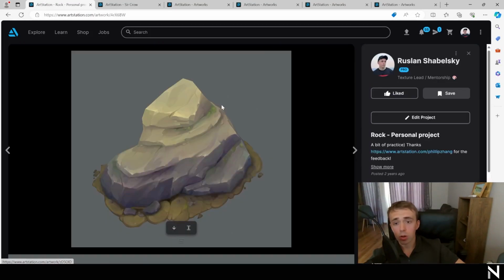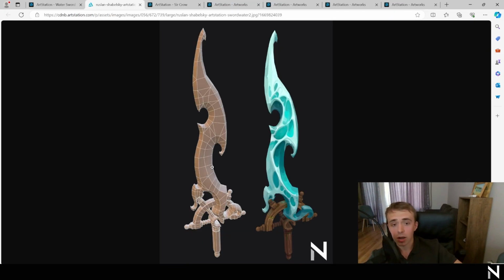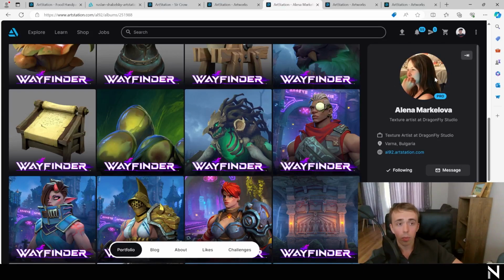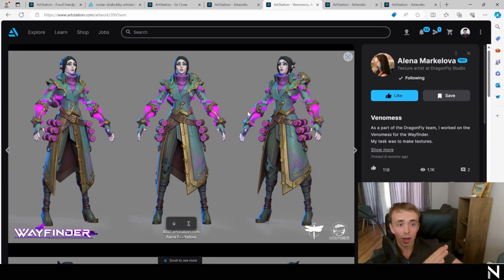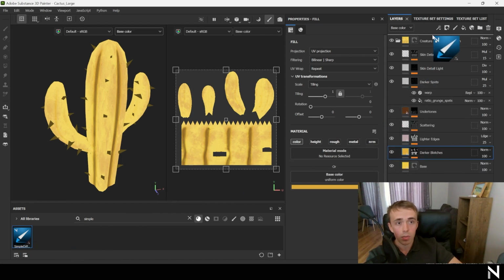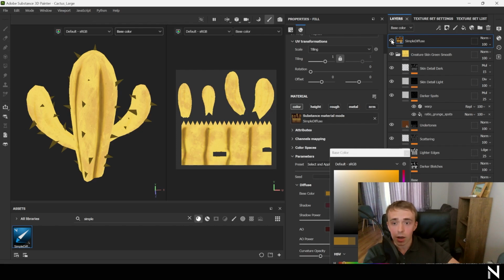How we create textures many times faster than others - Gamedev Industry (Private Webinar)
We'll notify you before the start!
Timezone: GMT+0 or CET